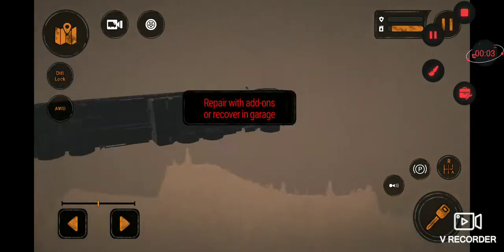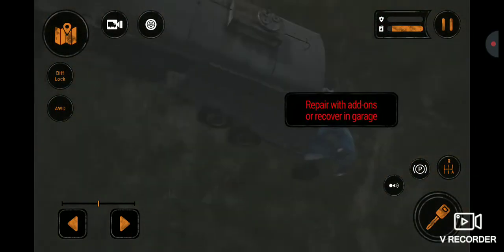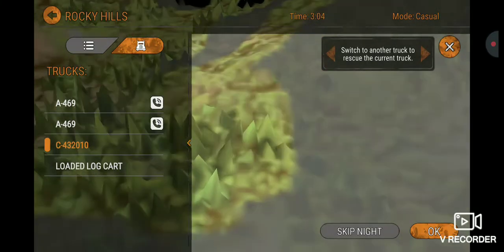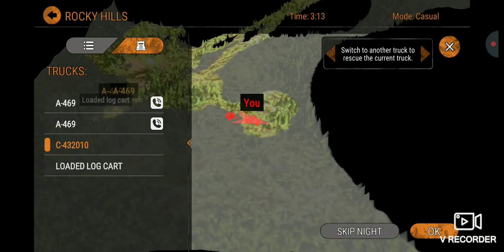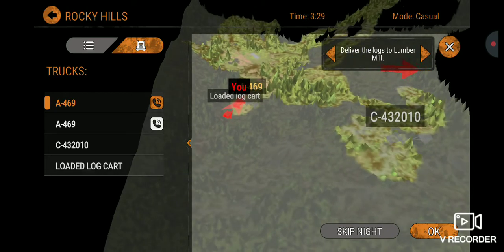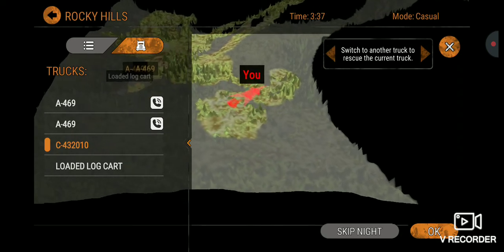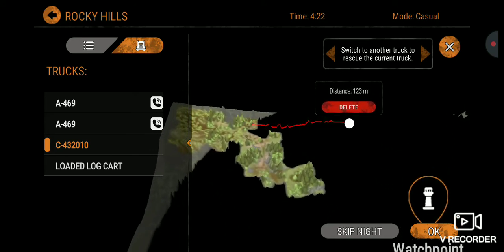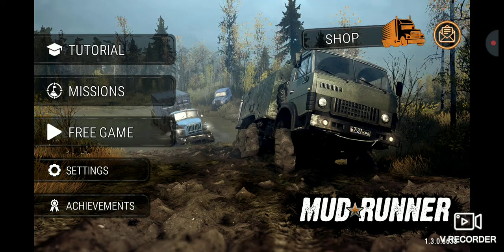uh Chile anyways